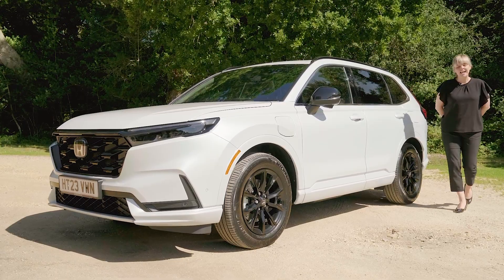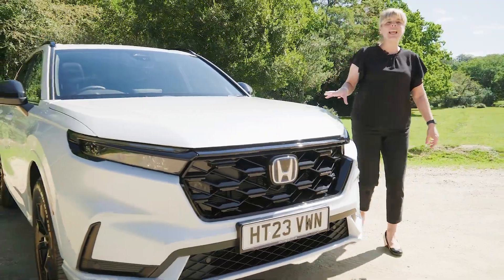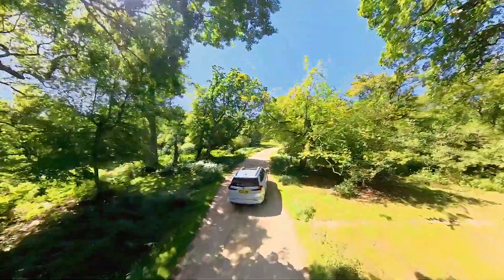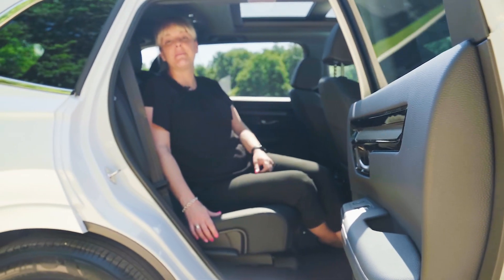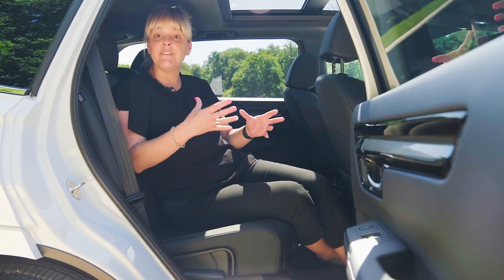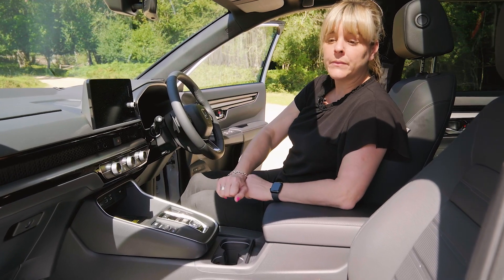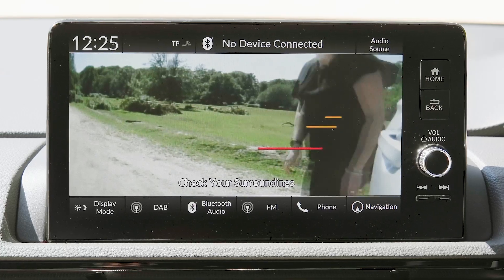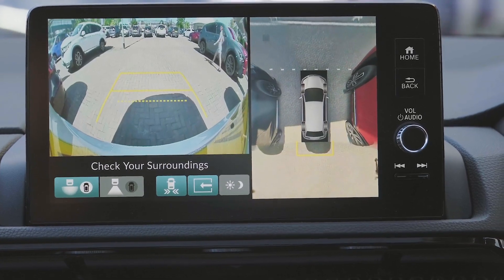All-New Honda CR-V - Hendy Group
All-New Honda CRV Self-charging full hybrid with a bold design, 596 miles driving range, 9” HONDA Connect system, leather seats, wireless charger, full digital driver’s display, power tailgate, panoramic glass roof and our most advance Honda SENSING 360 safety system.